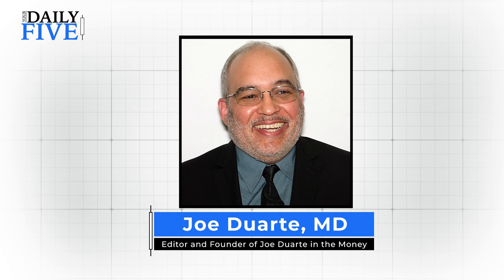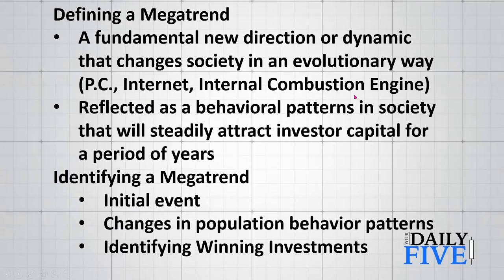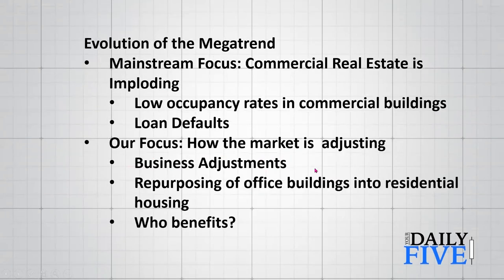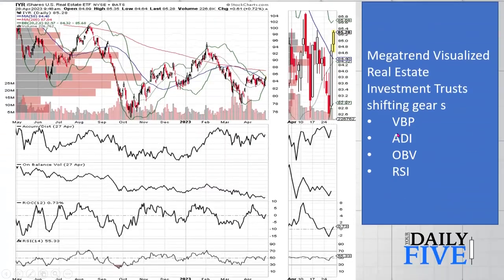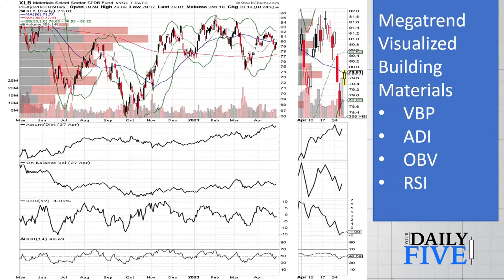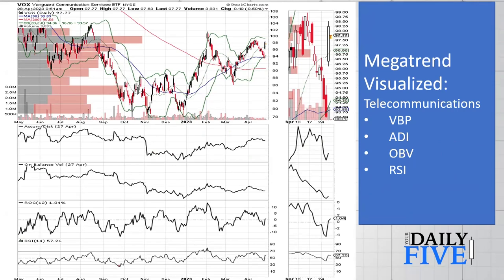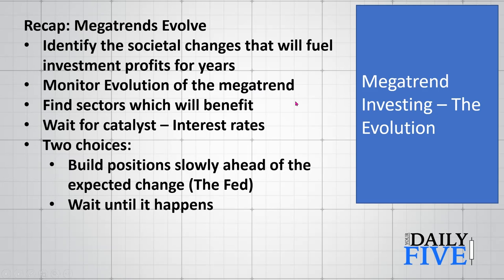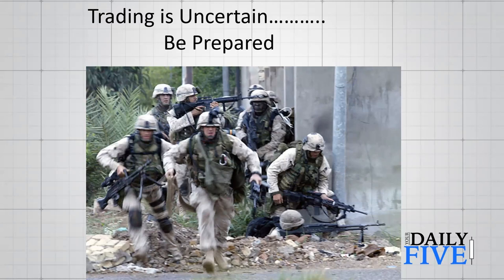Megatrends Evolution | Joe Duarte | Your Daily Five (04.28.23)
Today, Joe talks about the evolution of Megatrends.  He shows you how things are actually changing very rapidly in the markets.  Joe discusses investing in the repurposing of office buildings which of a direct offshoot of the megatrend that we are seeing.

0:00 Intro
1:30 Definition Of Megatrend
3:36 Fed Funds Index ($$FEDRATE) 10-Year Treasury Yield ($TNX)
4:22 US Real Estate ETF (IYR)
5:25 Materials Sector ETF (XLB)
6:31 Communication Services ETF (VOX)
7:40 Recap